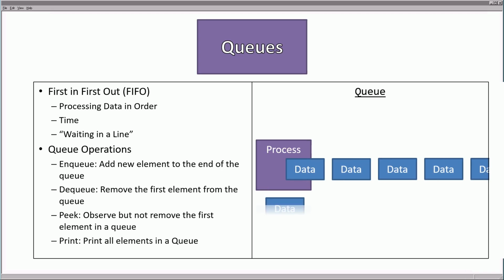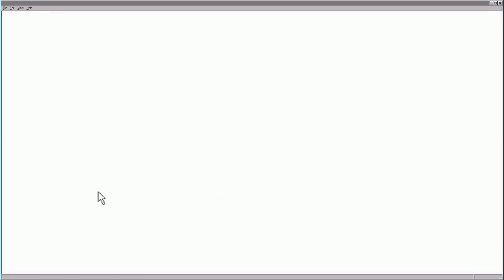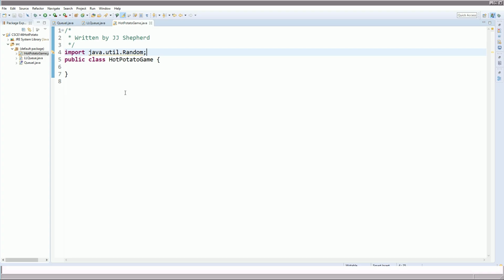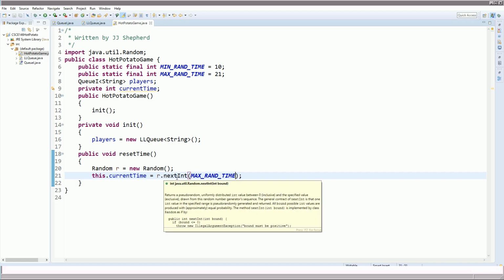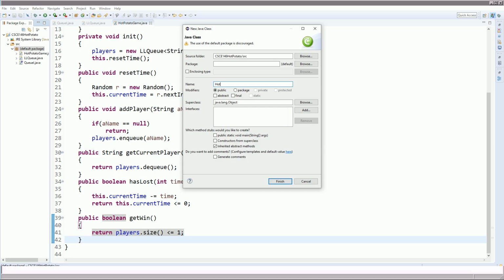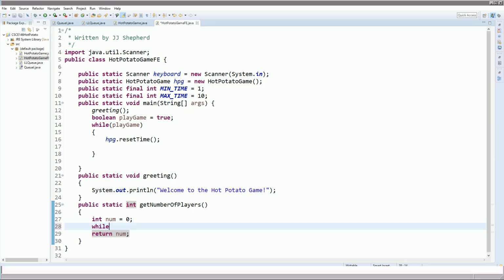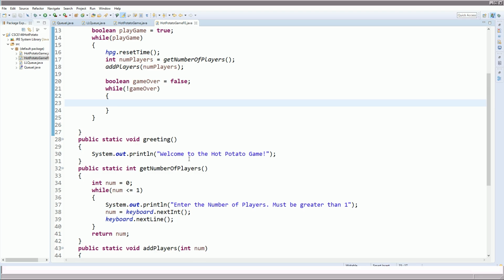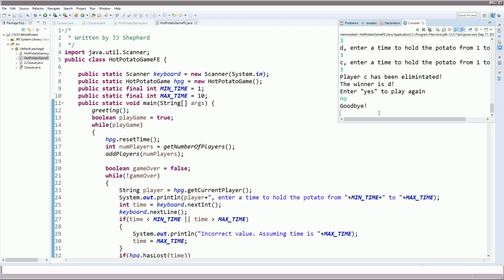CSCE146 S2026 02 Queues Part 02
In this recorded lecture, we continue discussing Queues and demonstrate their functionality with an example game.